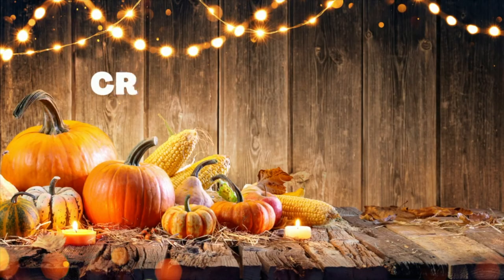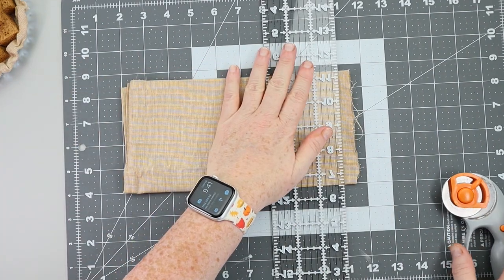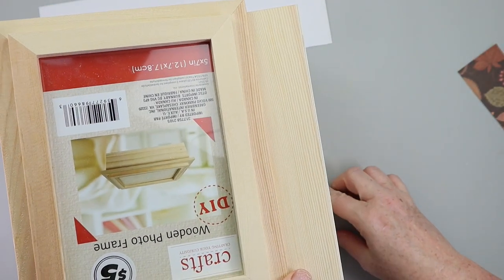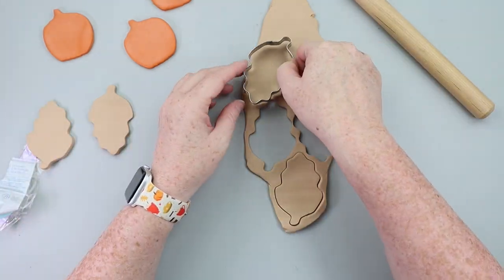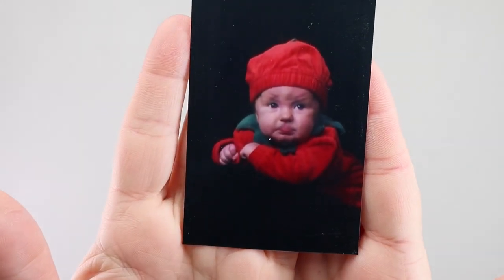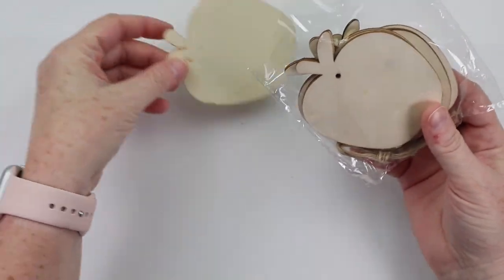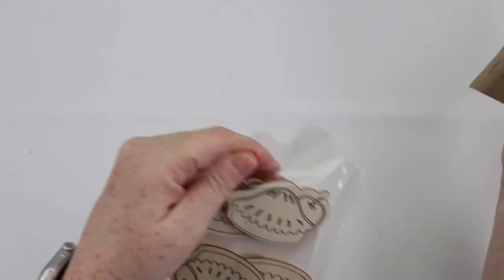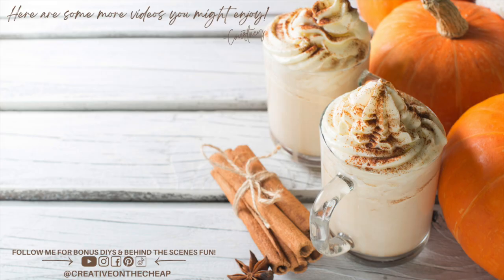🍁 COZY FALL DOLLAR TREE DIYS! #4 WILL Make You SMILE!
Today, I am sharing some EASY budget friendly Dollar Tree fall diys. Get started with Factor for up to $130 off across 6 boxes using my code CREATIVE130. and use my code.

Sculpey Tan
Sculpey Orange
Arteza Hobby Knife Kit
Scotch Tape Record Player
Surebonder Detail Tip Glue Gun
Colored Hot Glue Sticks
Hot Glue Sticks
Gartol Miter Shears
Fiskars Paper Cutter
Silicone Mat

💌 Happy Mail:
Creative on the Cheap
1251 Pin Oak Road
Suite 131-220

♡ Happy Crafting!

More about this video:
Dollar Tree Fall is in stores! This video is full of Dollar Tree Fall 2022 DIYs.  I'm sharing Dollar Tree Fall Crafts and Dollar Tree Fall Decor in this video.  In this video,  Dollar Tree Fall Haul 2022, Dollar Tree fall Decor DIY, Dollar Tree Fall Craft Ideas, Dollar Tree Fall and Halloween, Dollar Tree Fall and Halloween decor, Dollar Tree fall decor ideas, and Dollar Tree DIY for fall. Dollar Tree Fall Decor 2022 is looking to be better than 2021 - With the price increase, I have seen better quality items.  If you're looking for a Dollar Tree Fall DIY, you've come to the right place.